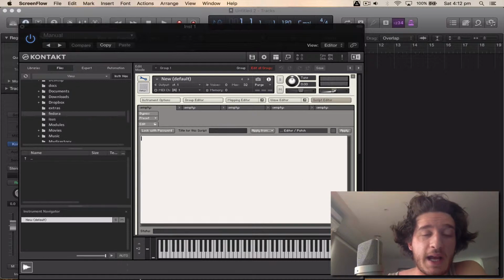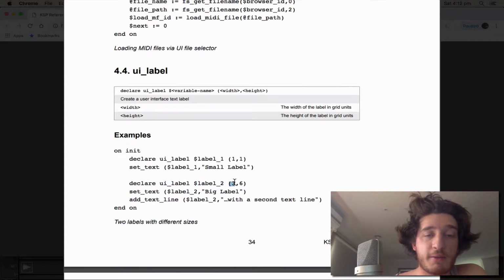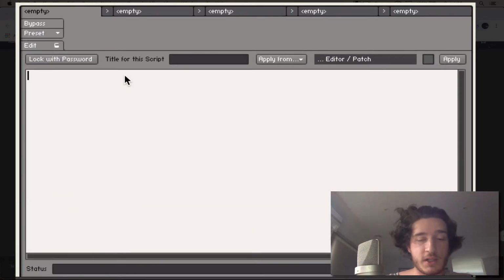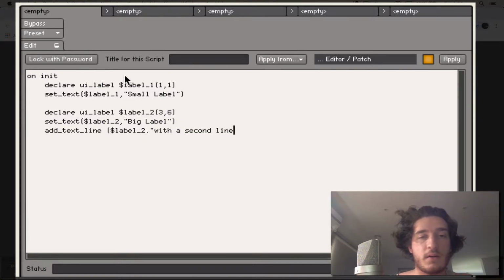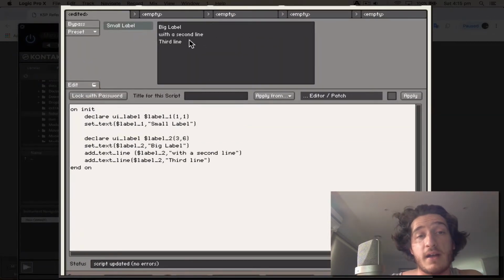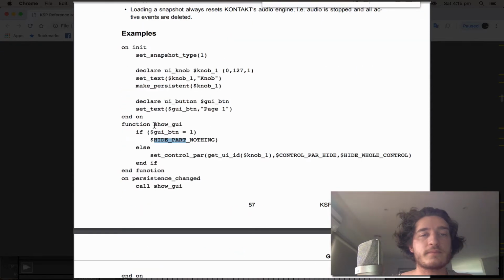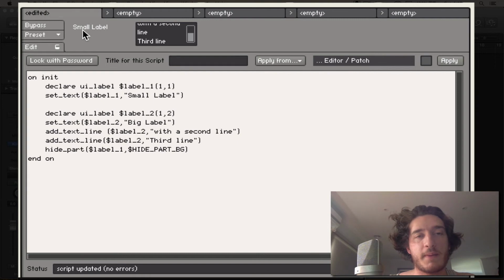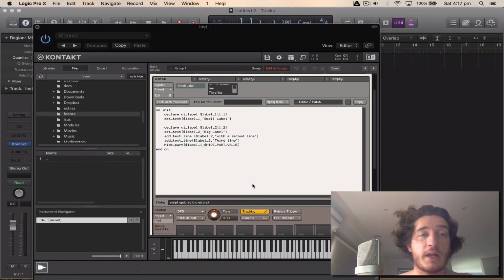Kontakt 6 Reference Manual Walkthrough 4.4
LABEL IT ALL. LABEL EVERYTHING.
Now on facebook! @ksprogrammer